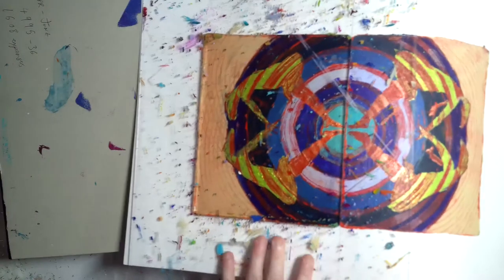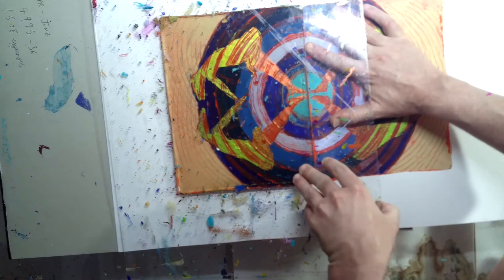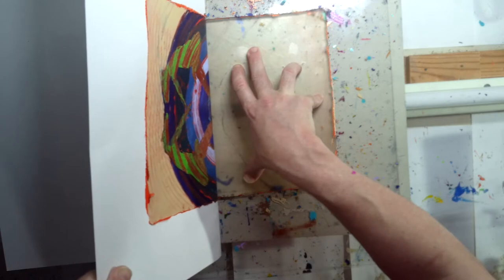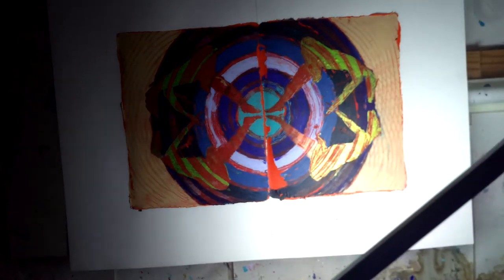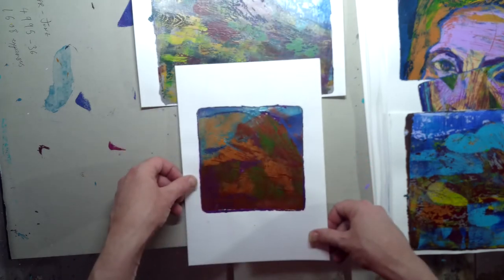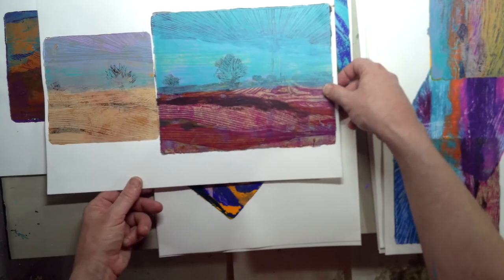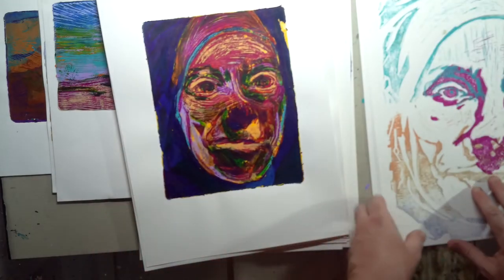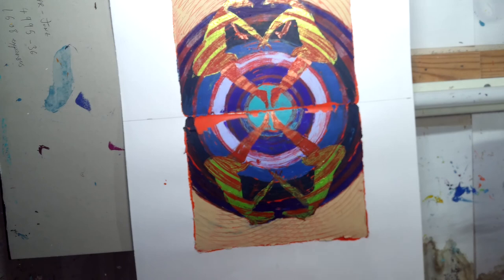Gel Plate Printing - Gravitational Lens(Part 3)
In this final part of this series i pull the print from the gel plate. And then go through some recent work, related to the print featured in this series.